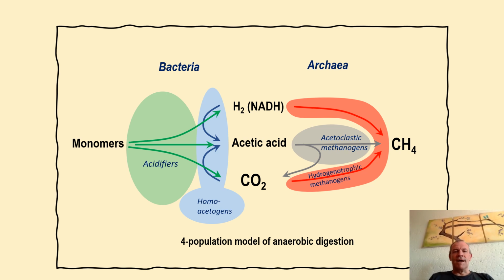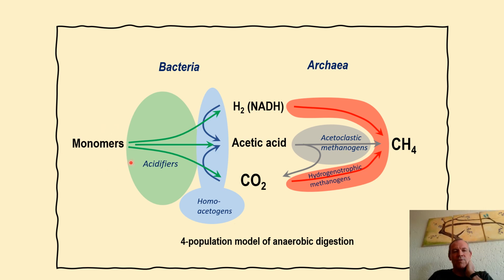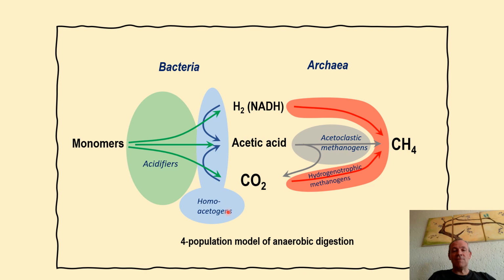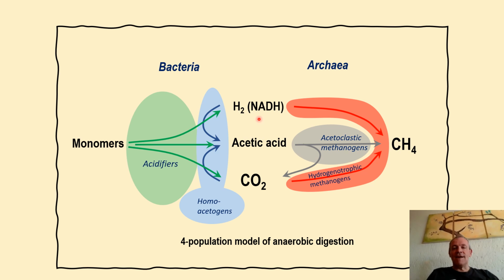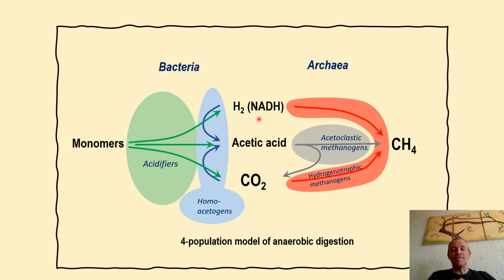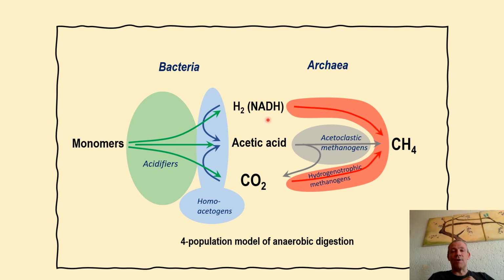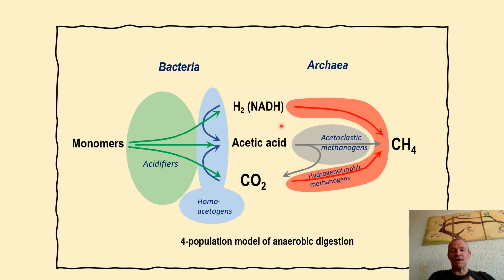CLB321 Lecture 3